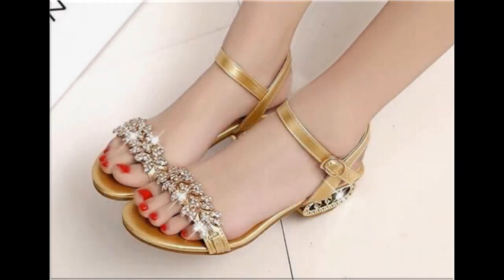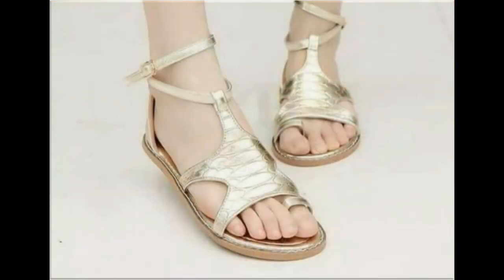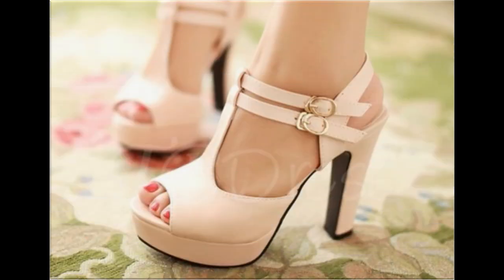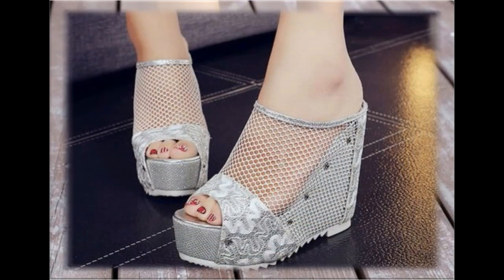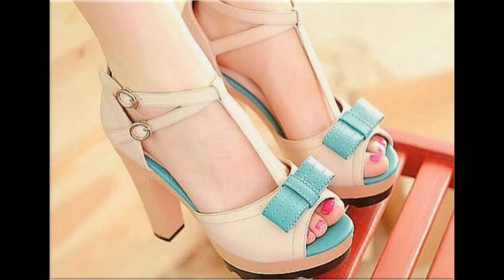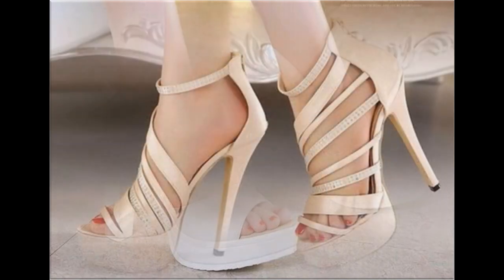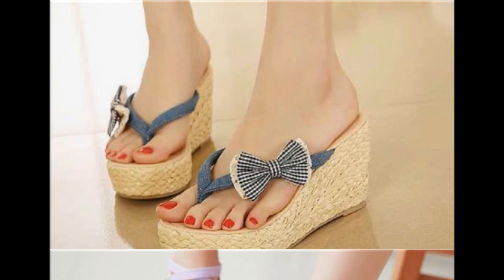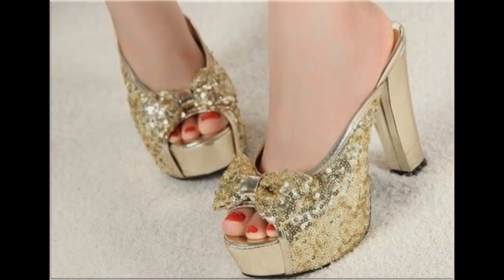LATEST FASHION OF VERY STYLISH WOMEN SANDALS 2022 || DO YOU LOVE THESE HEELS